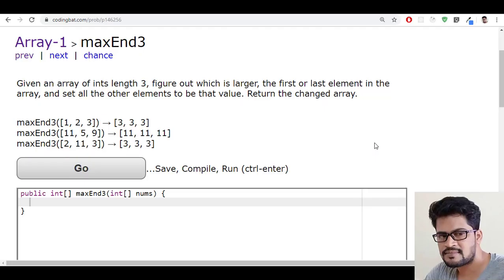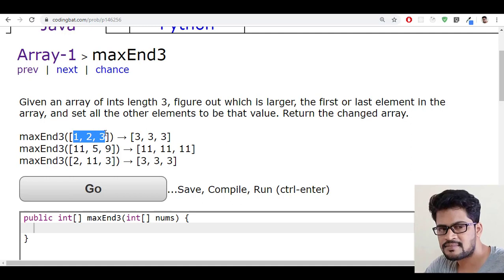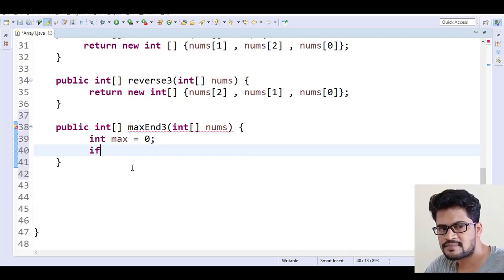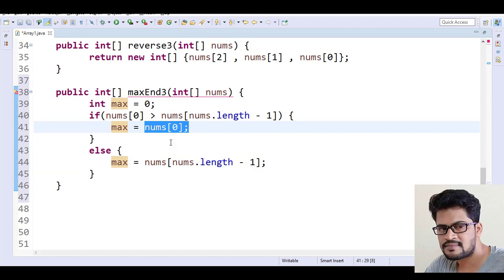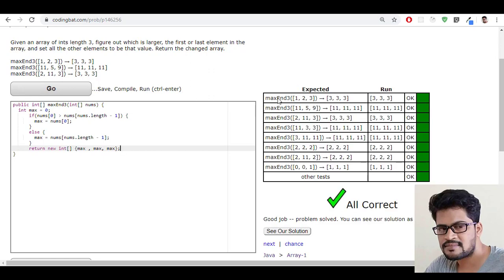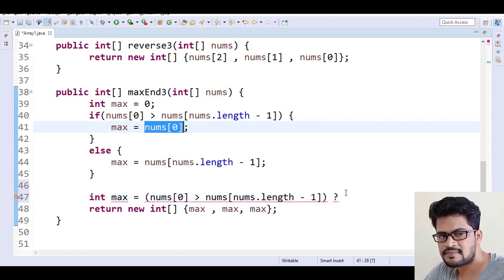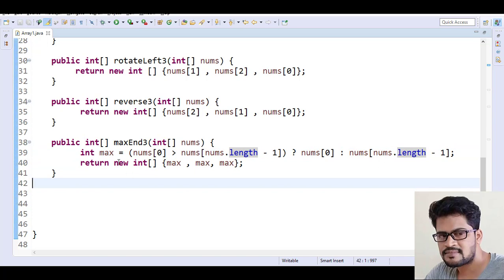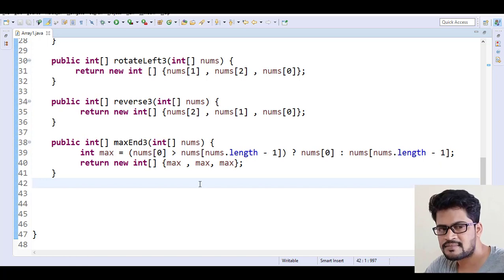08 Codingbat Array 1 maxEnd3 Java coding practice UiBrains by Naveen Saggam